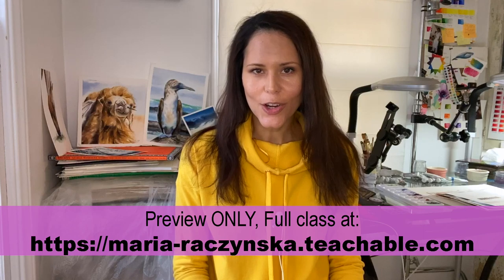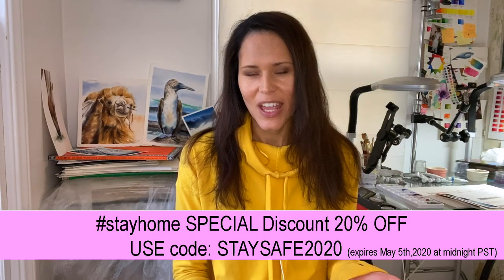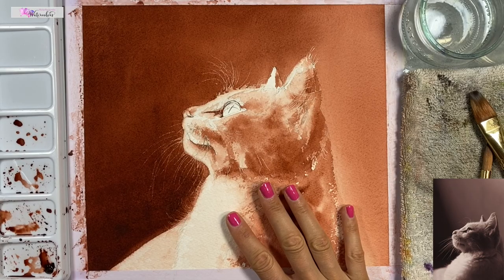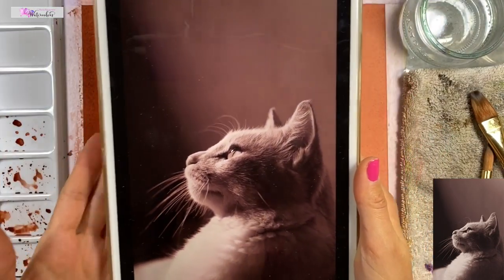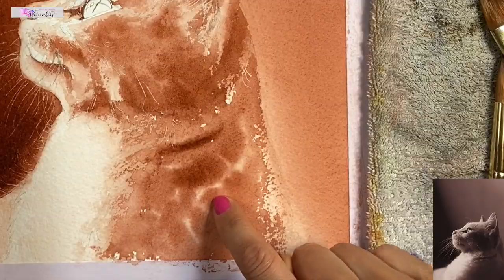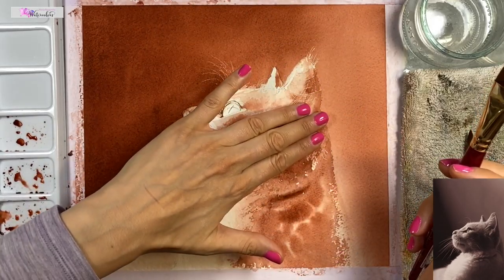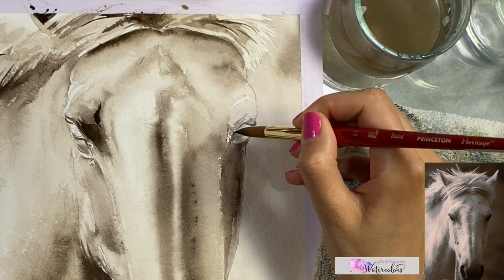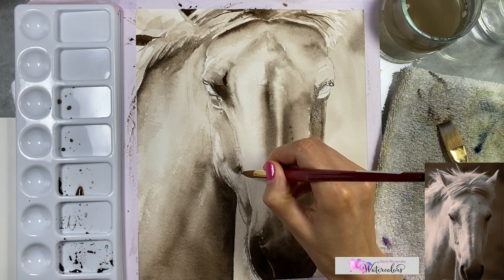PREVIEW ONLY New Class How to paint with only one color MONOCHROME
Expires May 5th, 2020 at midnight PST

1.
(Please note: Not all YT videos become real time videos. My Patrons help me choose which paintings become future real time videos)

2. My Online Painting School: maria-raczynska.teachable.com (TALKING in ALL CLASSES)🌊

5. ALL ART SUPPLIES ARE LISTED IN A Video: First 15-30 seconds. Please pause if you need to look at it longer 🤗🌸

6. For all my Ladies that always ask: my nails are by Zoya.

7. Please keep in mind there's a setting on YT where you can adjust the speed of this video. Yes! you can slow it down ;) 💕💕💕

9. My videos are for your personal enjoyment ONLY. It’s ok to copy my art for your personal use as long as you are not trying to make money off of it. 🌹😍 Also if you paint along my video then post it to social media, please write its a copy of my painting, or that you followed a tutorial by me.